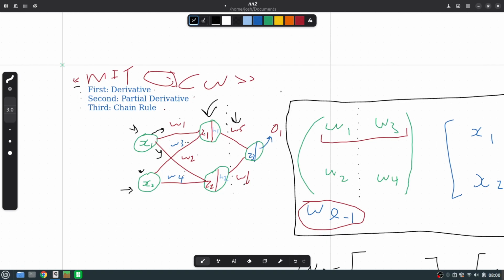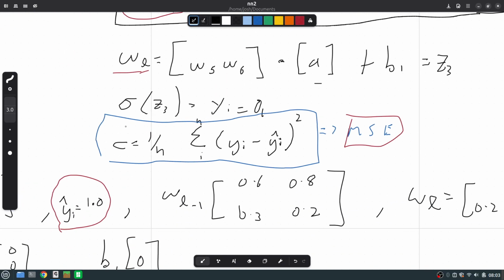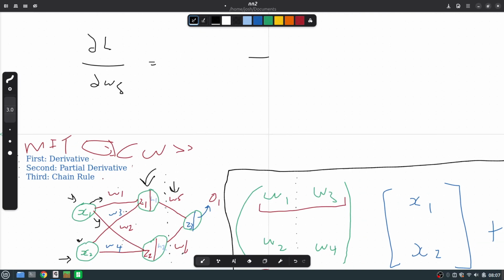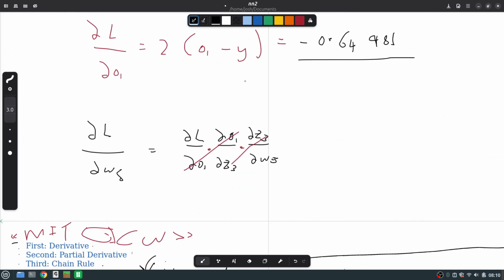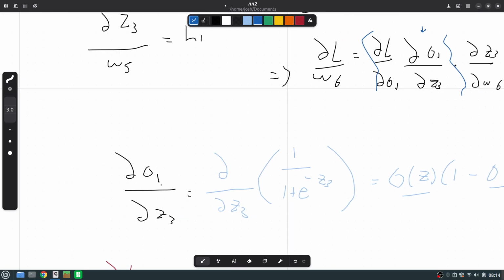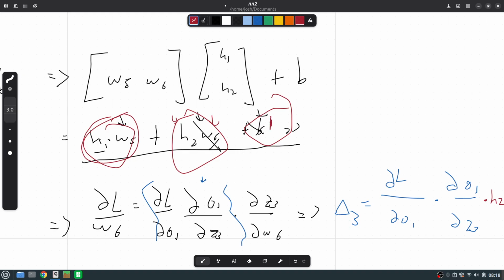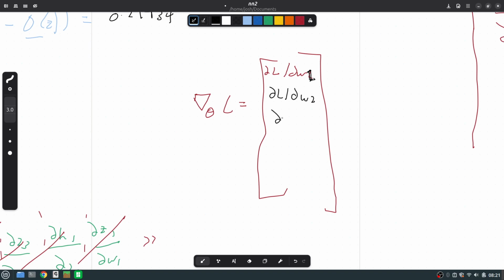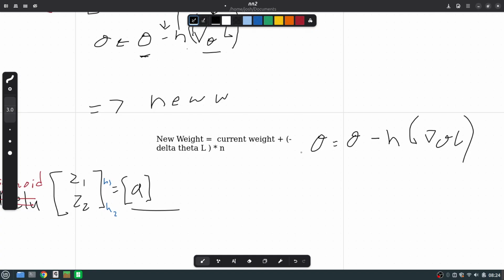Neural Networks From First Principles - 2 ( Back Propagation )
Backpropagation - - Compute how much every weight and bias contributed to the final error by computing the partial derivative of the loss with respect to every weight and bias in the network.